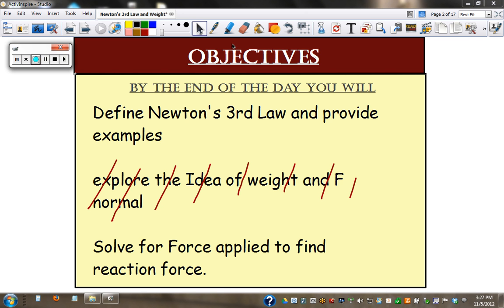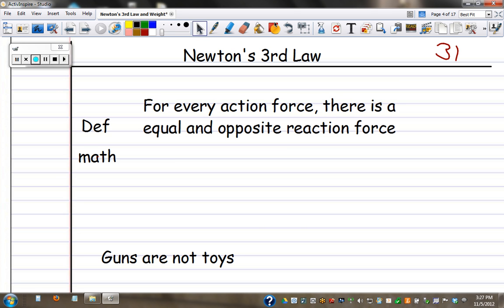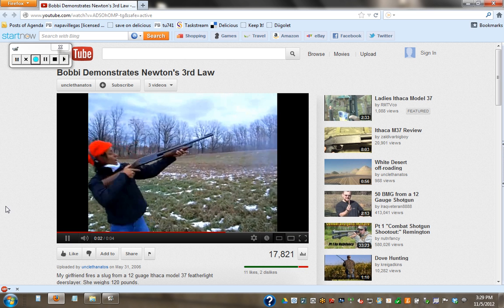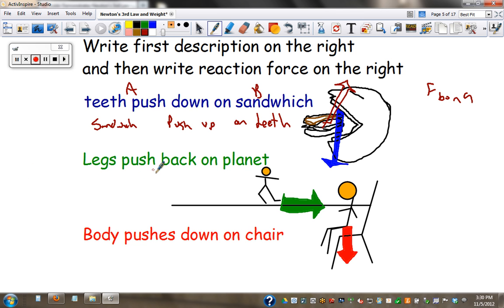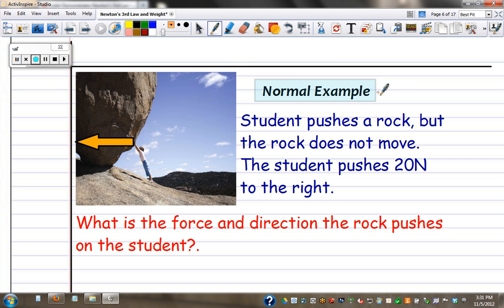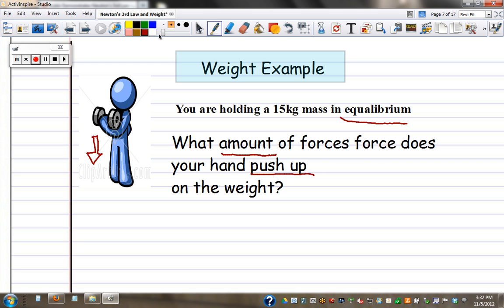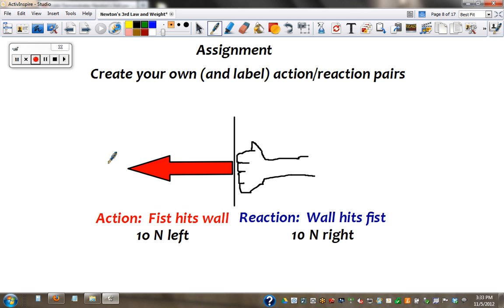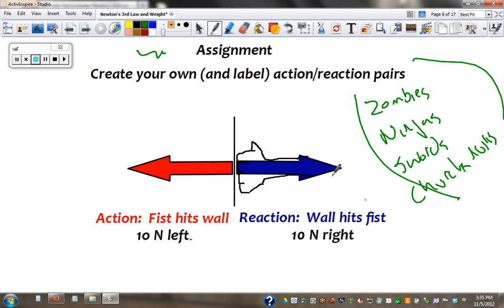topic 19 Newtons 3rd Law Base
overview of newtons 3rd law